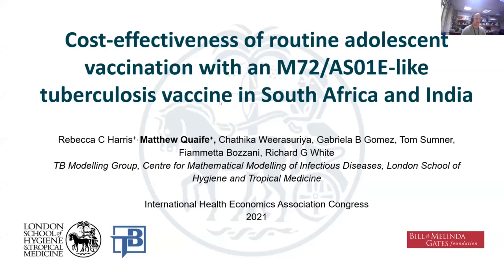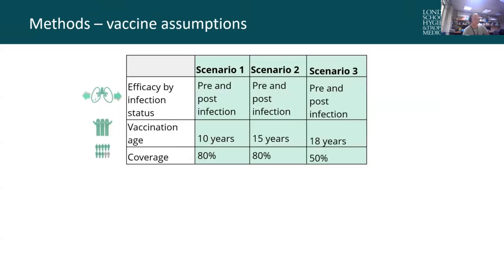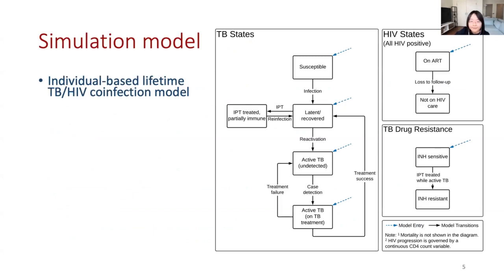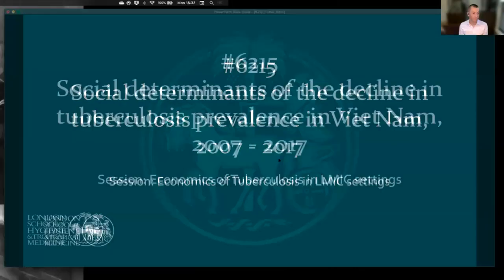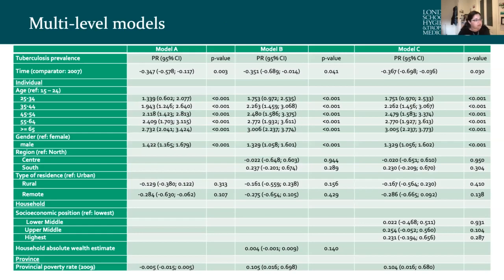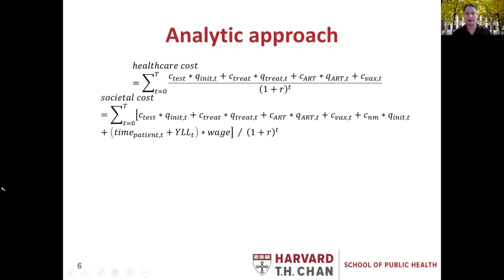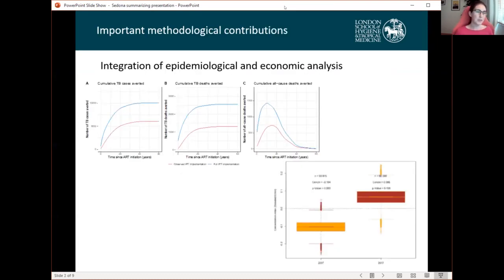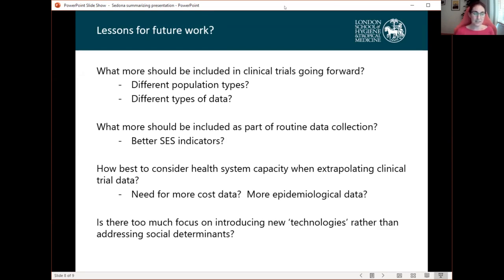IHEA 2021 Virtual Congress: Economics of Tuberculosis in Low- and Middle-Income Country Settings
ORGANIZED SESSION